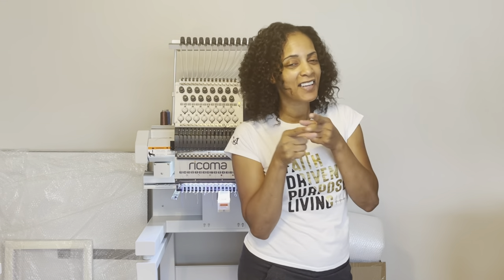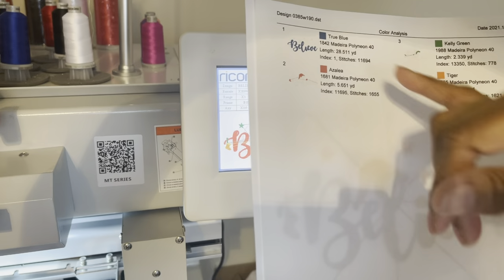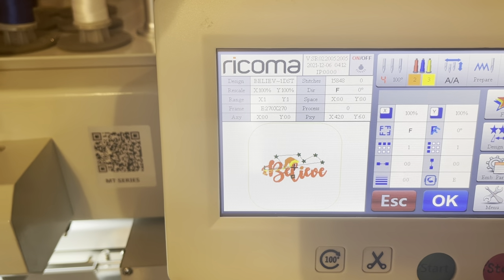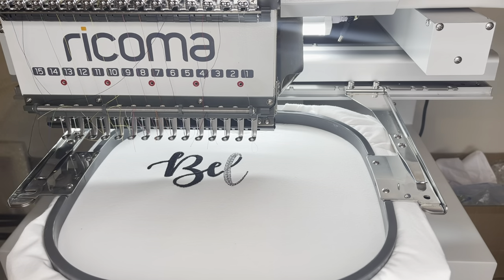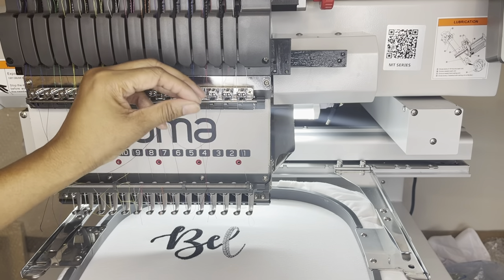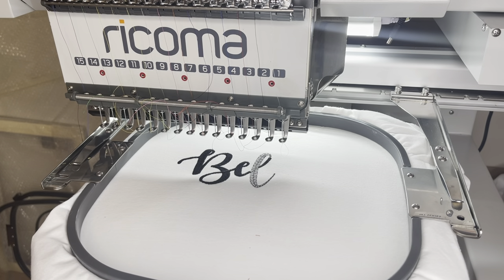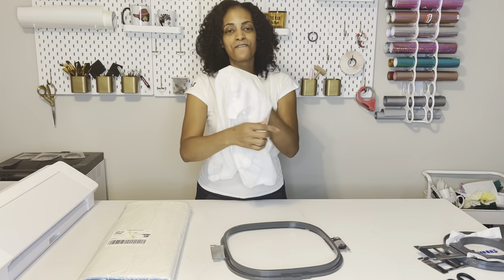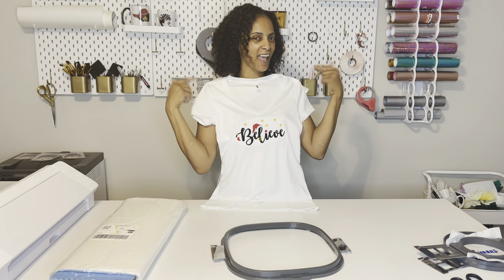Embroidering My 1st T Shirt With the MT 1501 15 needle Embroidery Machine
Embroidering My 1st T Shirt with my new embroidery Machine from Ricoma  The MT 1501 15 Needle Embroidery Machine

Creative Fabrica All Access for Designs, bundles, fonts and more!
1 Month $1.00 Subscription Special